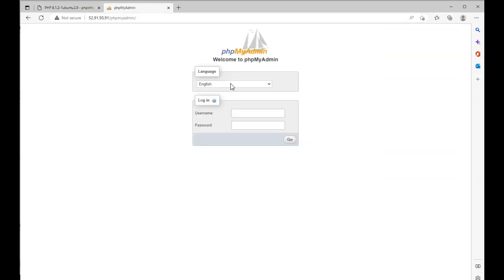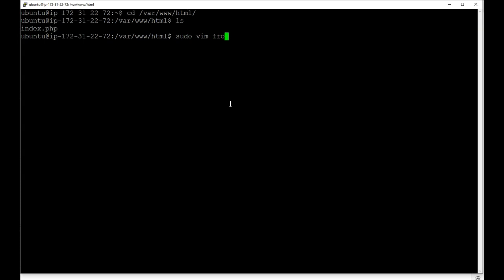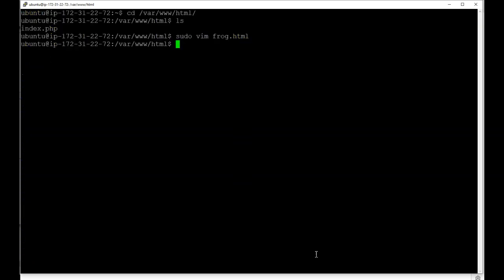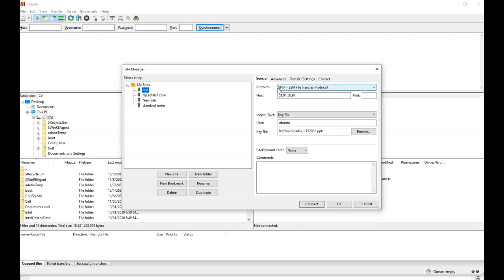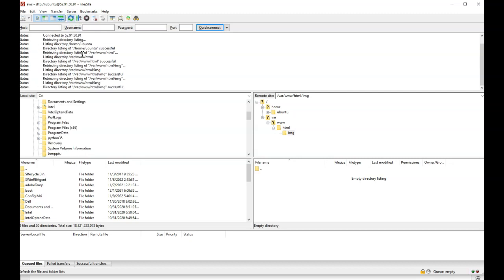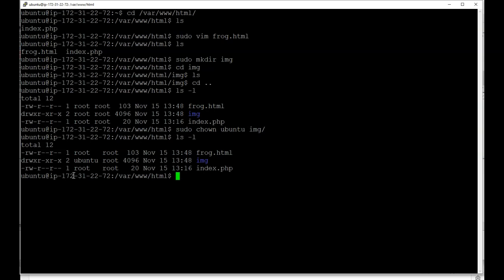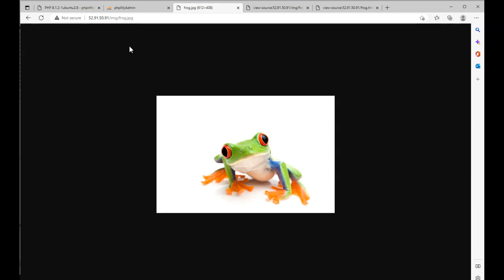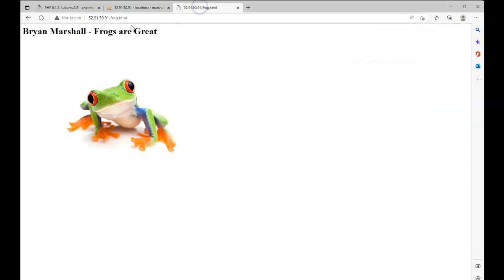AWS Sys Admin II - HTML file upload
Part 2 - the final part of the Sys Admin II for the inclass project.